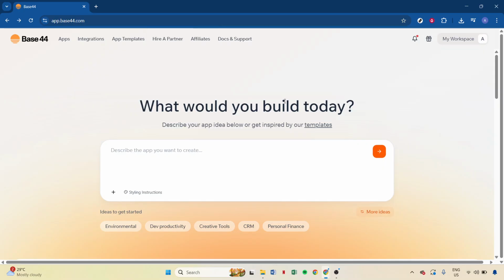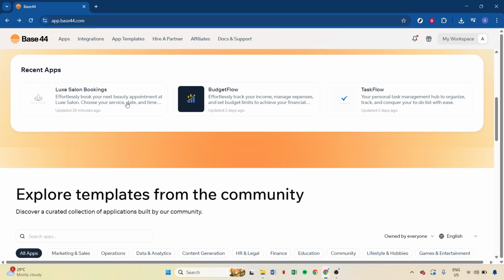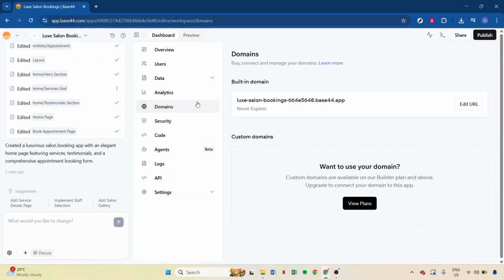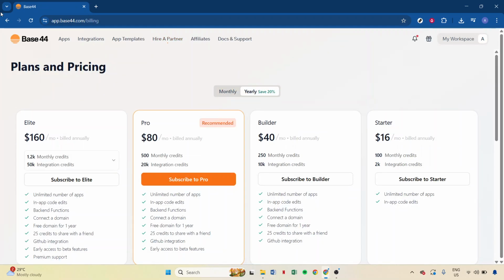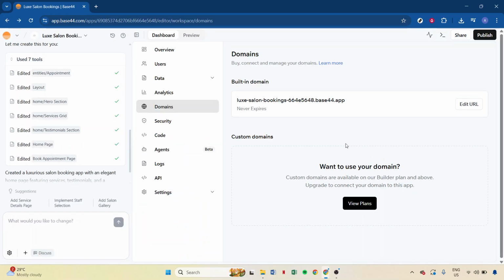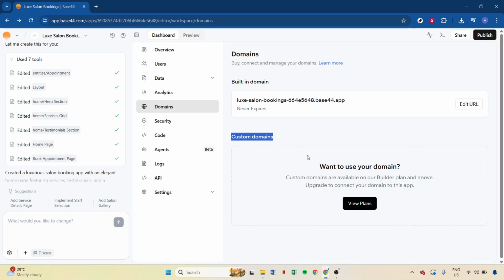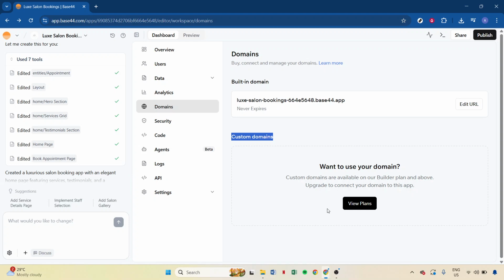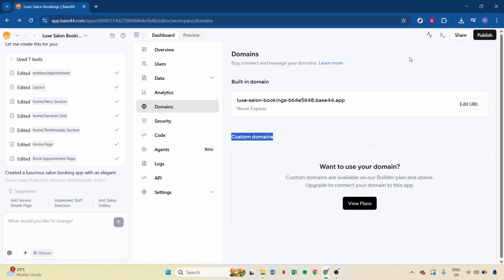How To Add A Domain In Base44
Want to give your Base44 app a custom domain? 🌐 In this tutorial, we’ll show you how to add a domain in Base44 step-by-step, making your app look more professional and easier to access. Perfect for personal projects, portfolios, or business apps!

🔑 In this video, you’ll learn:

How to access your Base44 domain settings

Step-by-step instructions to add a custom domain

Tips for configuring DNS settings correctly

Best practices to ensure your domain works smoothly

💡 Pro Tip: Double-check your DNS settings and propagation time — it may take a few hours for your domain to go live.